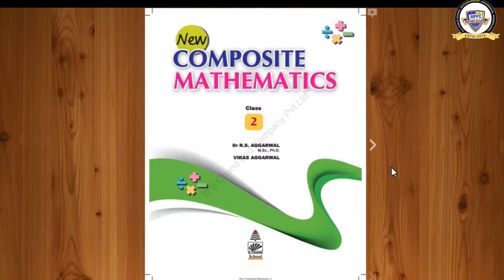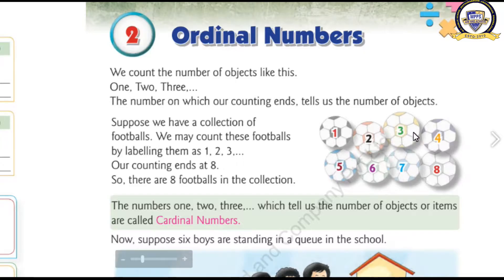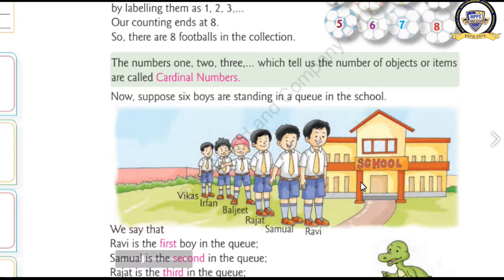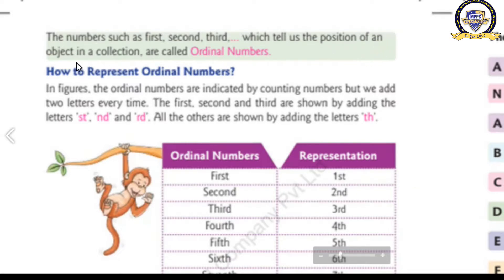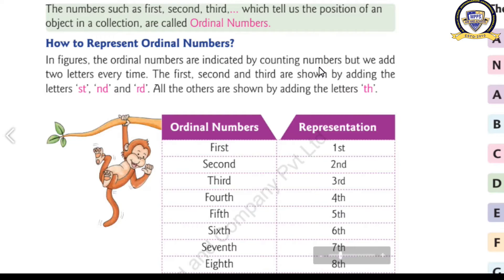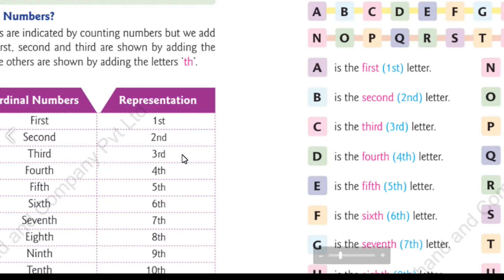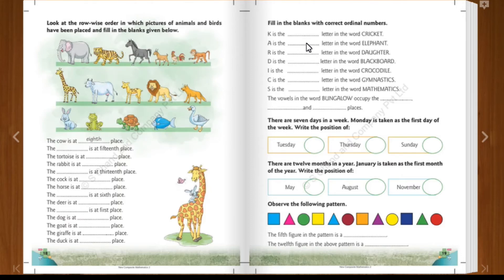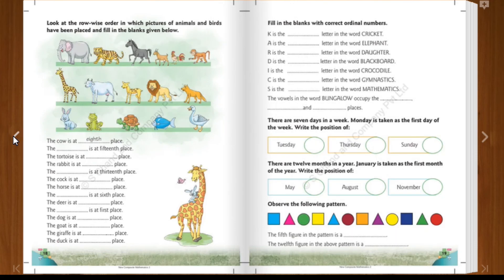Cardinal Numbers and Ordinal Numbers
Class 2 Chapter 2 Mathematics MPPS